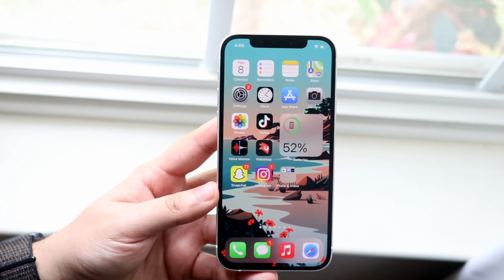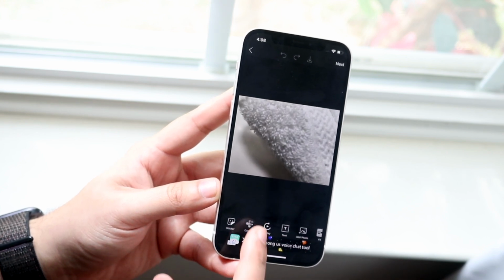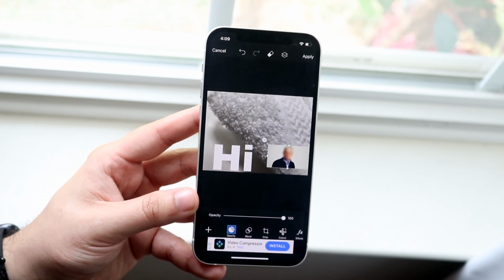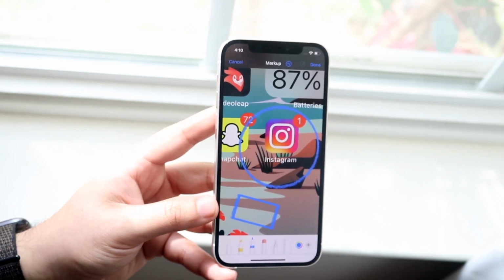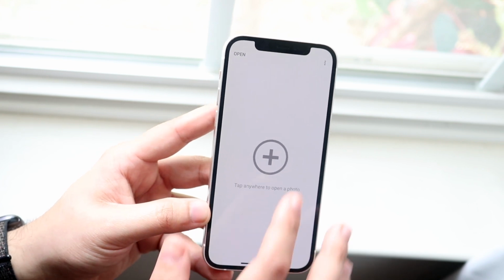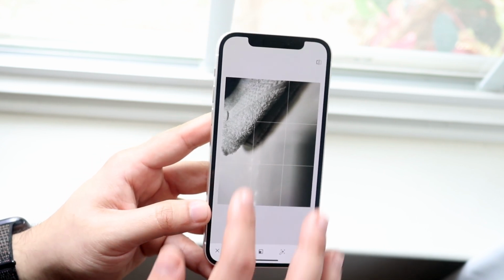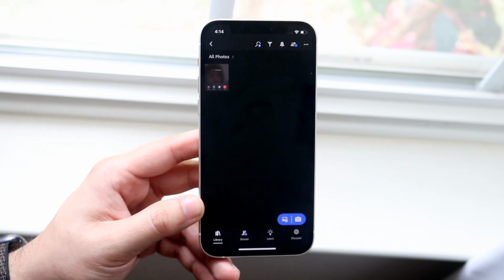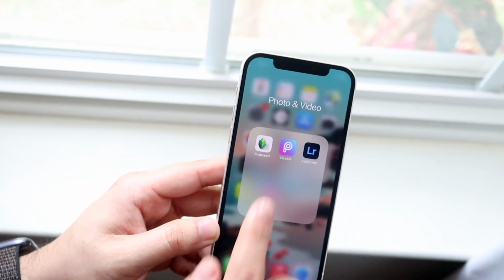Best FREE Photo Editing Apps For iPhone! (2021)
These are some of the best free photo editing apps for your iPhone!